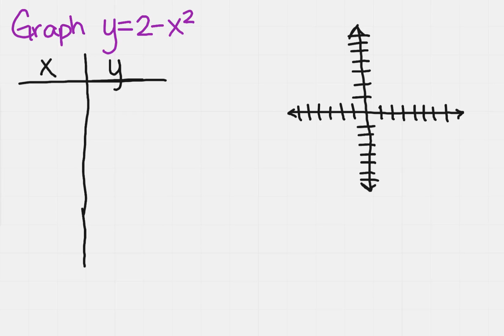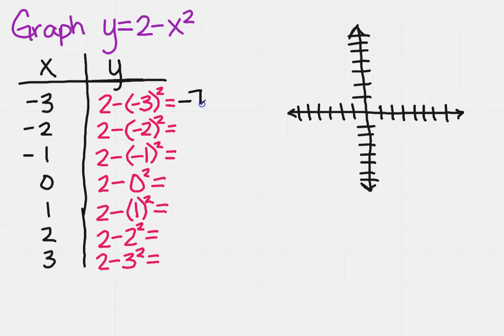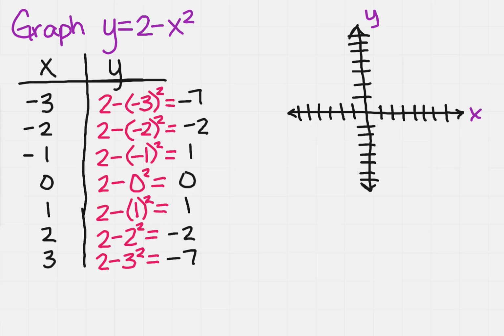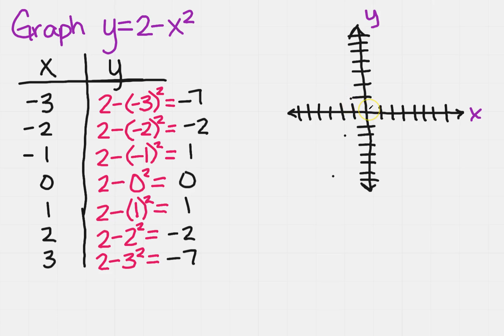Graph with t-table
Learn how to draw a graph using a t-table.